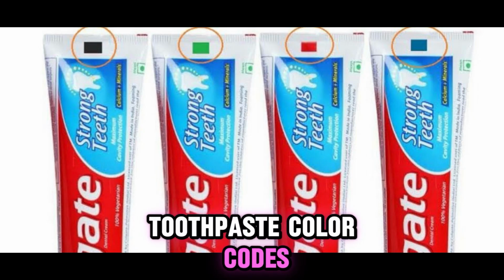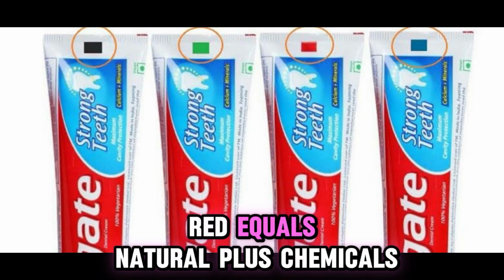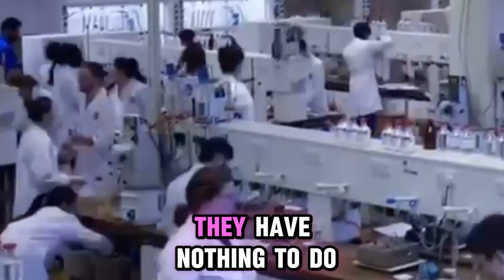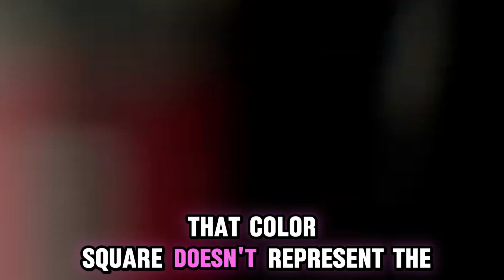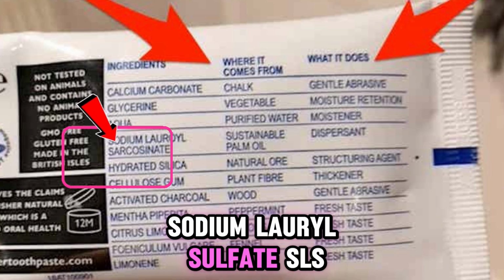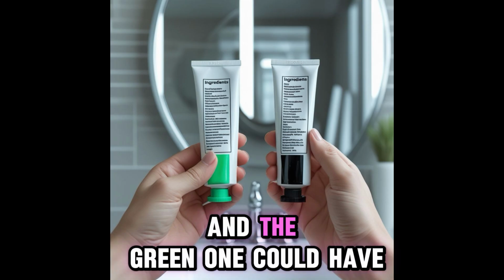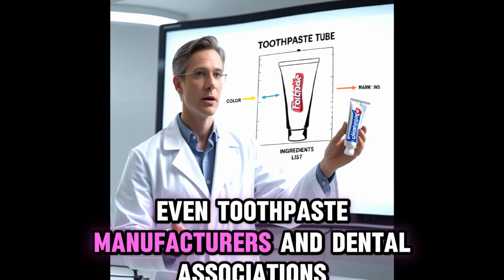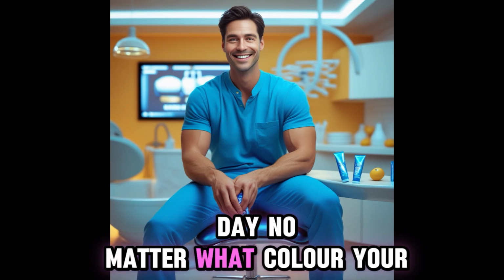Did you know what these tiny squares mean ???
Are those little color squares at the bottom of your toothpaste tube secretly telling you what's inside?
Green = Natural? Black = All Chemicals?

In this video, we bust the viral myth about toothpaste color coding and reveal the real reason those marks exist. You'll see real-life comparisons, packaging science explained, and what the ingredient list actually tells you about your toothpaste.

Don't fall for internet rumors-watch this before your next trip to the store!

Timestamps:
00:00 – Intro: The Viral Theory
00:45 – The Truth About Color Marks
02:15 – What Ingredients Matter
04:00 – Why The Myth Spread
05:20 – Final Verdict & What You Should Do